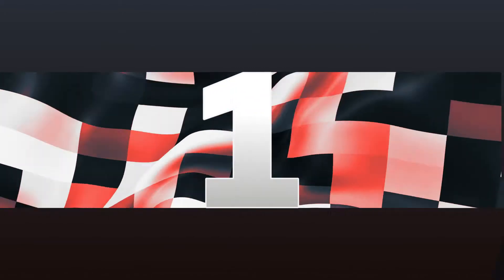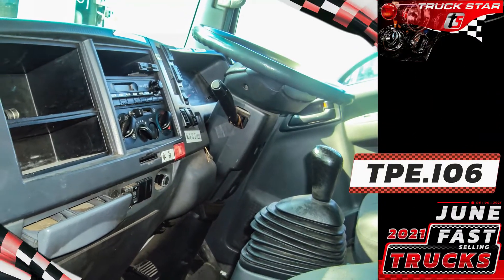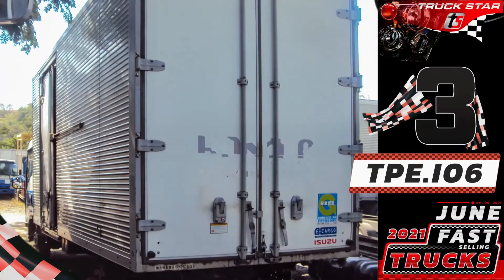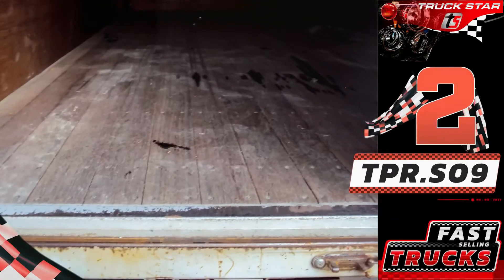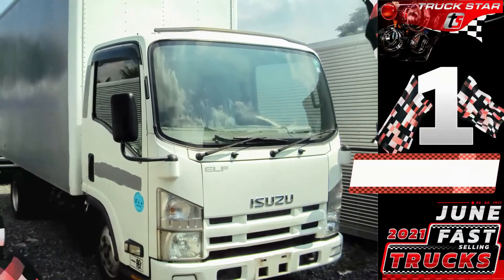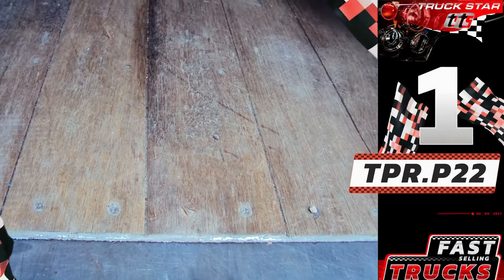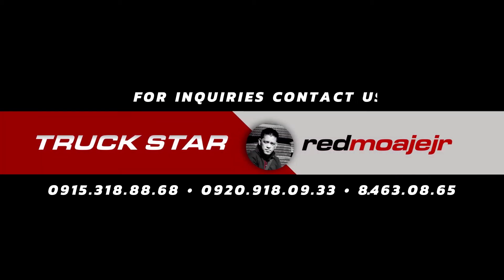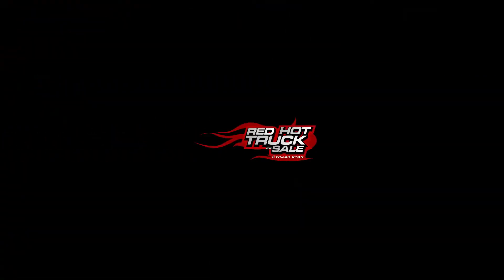Isuzu Elf Closed Van | Fast Selling Truck Festival | Part 1 | June 2021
Truckers, Welcome to a 3-part Fast Selling Truck Festival for Isuzu Elf Closed Van, 6 Wheeler Trucks, available, that you should consider buying this last week of June 2021.

Units on this video:

3🔰🔰🔰
Unit Code: TPE.I06.
Isuzu Elf - Aluminum Closed Van.

2🔰🔰
Unit Code: TPR.S09.

1🔰
Unit Code: TPR.P22.
All units are available from the time the video was posted.
Red Moaje Jr | Sales and Marketing
Truck Star Motor Sales
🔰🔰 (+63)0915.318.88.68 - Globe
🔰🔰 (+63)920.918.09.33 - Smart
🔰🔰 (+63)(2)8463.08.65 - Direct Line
Payment Options:
🔰🔰 Cash
🔰🔰 Financing
All Units are VAT Inclusive!
Free! Transfer of ownership and TPL insurance
We have more of these units available!
Red Moaje Jr | Truck Star Motor Sales